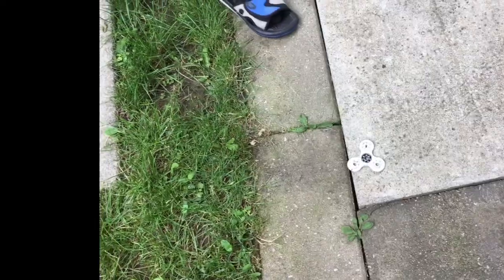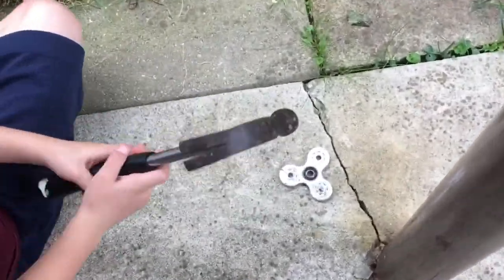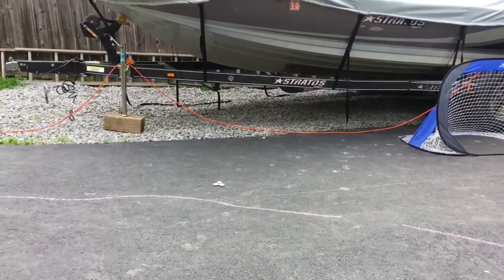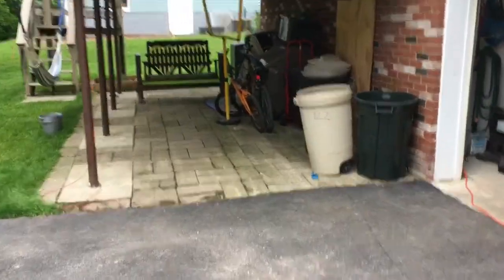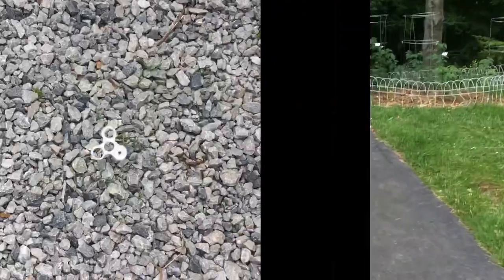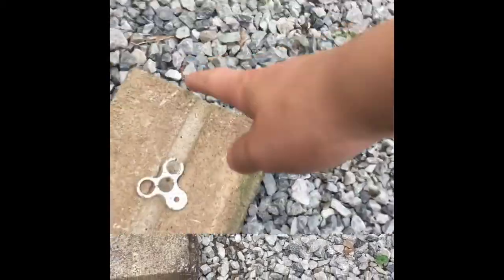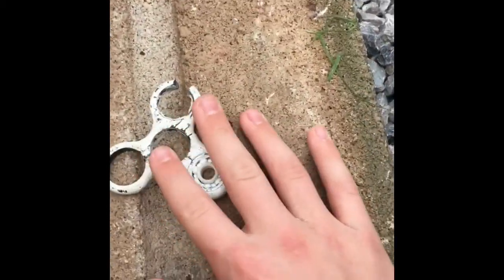How How To Destroy A Fidget Spinner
Hh